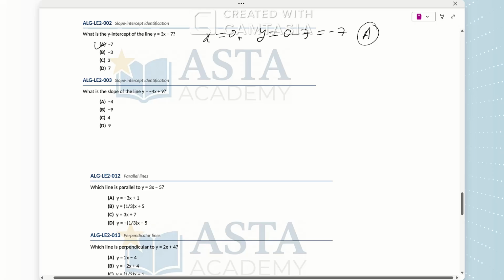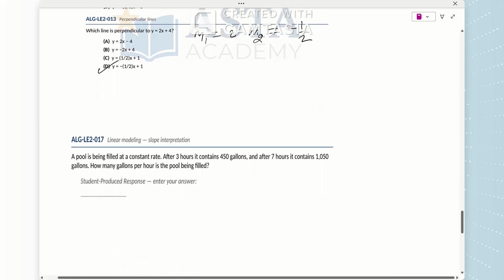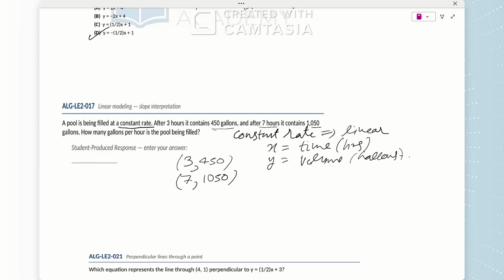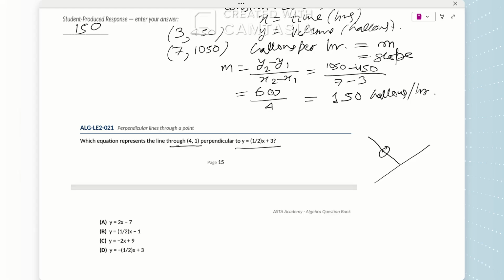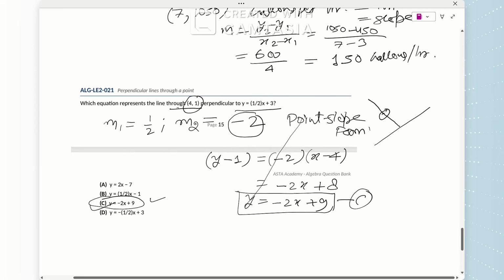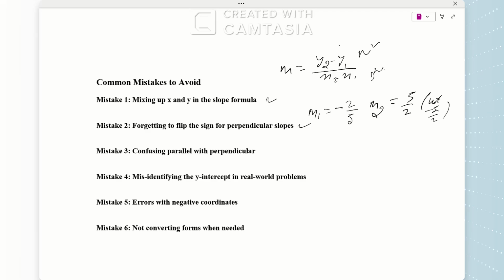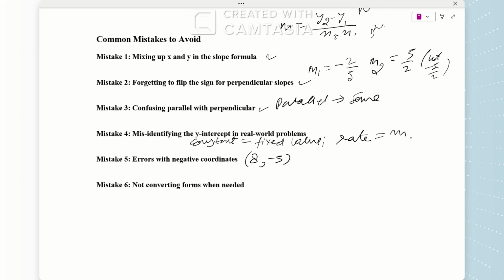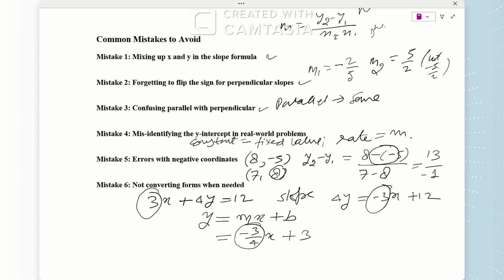Linear Equations Part 5: Common Mistakes Students Make on the SAT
Final video in the Linear Equations series. After 30+ years of teaching math, Dr. Ashu Jain has seen the same handful of mistakes over and over — small slips that cost SAT students 20-50 points they shouldn't be losing.

This video walks through the most common ones: sign errors when moving terms, dropping the negative on distribution, forgetting to apply an operation to both sides, and the classic "no solution / infinite solutions" trap that catches students who don't read carefully.

Watch this one even if your student already knows the math. The mistakes here are almost never about not knowing — they're about not noticing.

About ASTA Academy:
1-on-1 math and SAT/ACT prep tutoring with Dr. Ashu Jain.
Online nationwide • In-person in Michigan
🔗 astaeducation.netlify.app